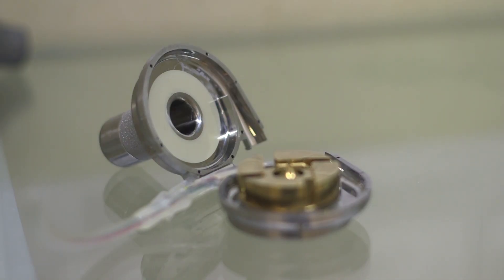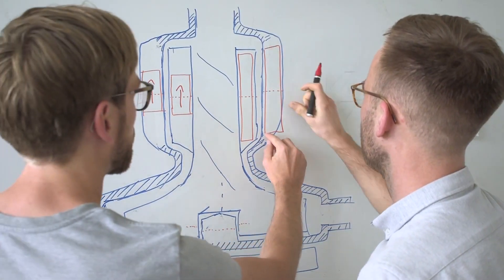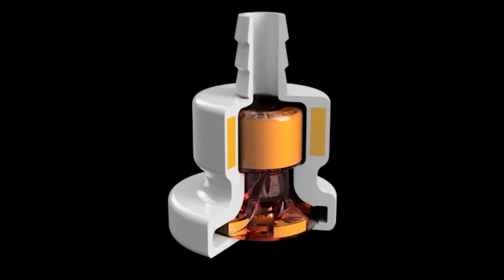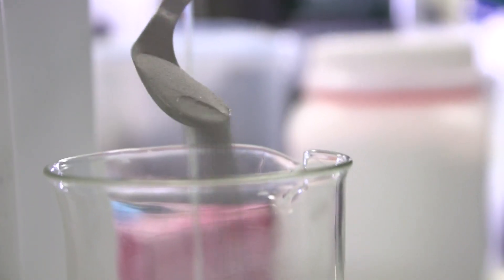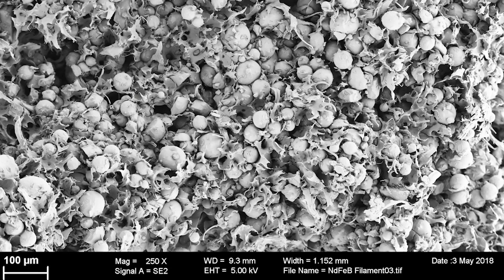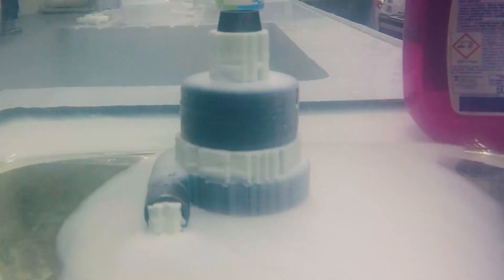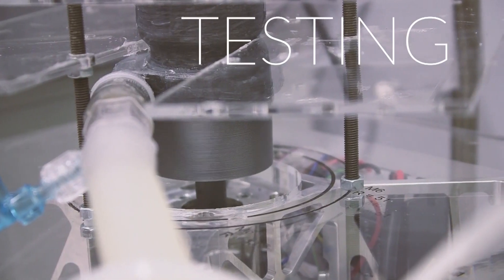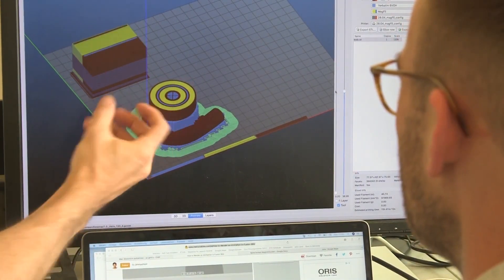Magnet Printing for Heart Pumps - ETH Zurich - ASAIO Prototype Challenge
Conventional manufacturing methods are the bottleneck in the development of ventricular assist devices (VADs). The shift to agile, fast and test driven development practices renders the use of additive manufacturing techniques necessary. A critical component of heart pumps are magnets, e.g. in the driving and bearing system of the impellers in turbodynamic VADs. We have developed a method to 3D print magnets directly into parts by fused deposition modeling. Using that method we printed and tested a functional pump with 10 integrated components.